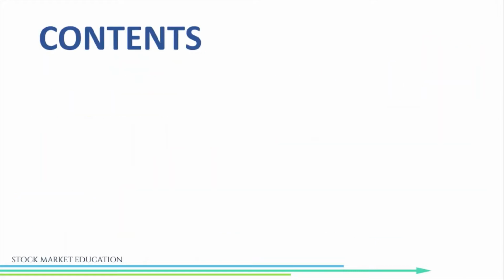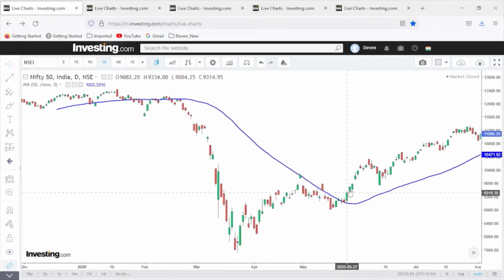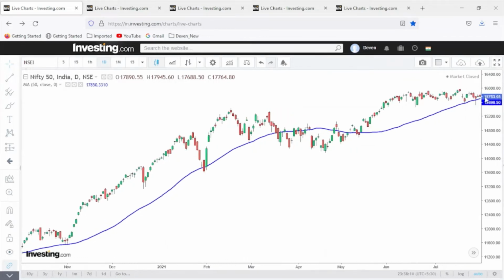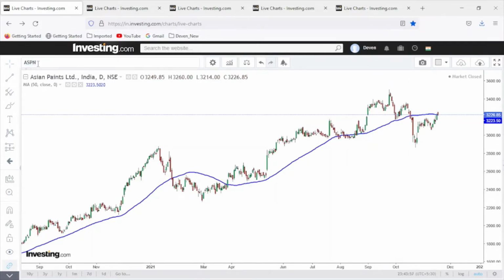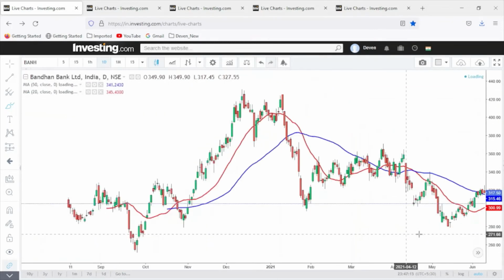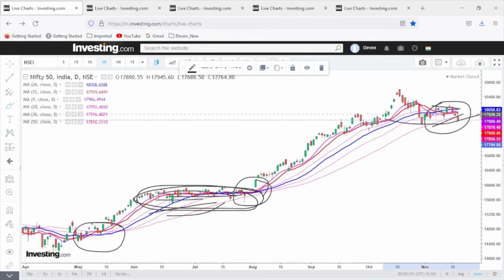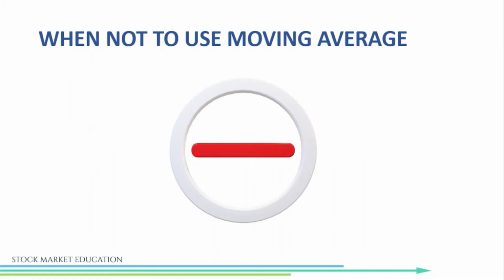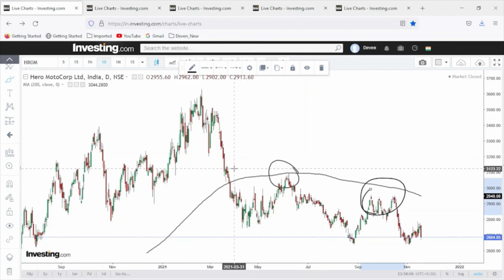Moving Average Mastery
In this video, we have tried to simplify how to trade using moving average. This also includes using Exponential Moving Average and Golden Crossover trading. Do watch the video and start practicing moving averages.

Timestamp:
0:00 Introduction
1:03 Moving Average
1:45 Exponential Moving Average
2:24 Trading with Single Moving Average
10:56 Trading with Two Moving Averages
14:56 Golden Crossover
18:20 When to use Moving Averages
20:12 When Not to use Moving Averages
20:37 Commonly used Moving Averages
23:51 Advantages
24:10 Disadvantages